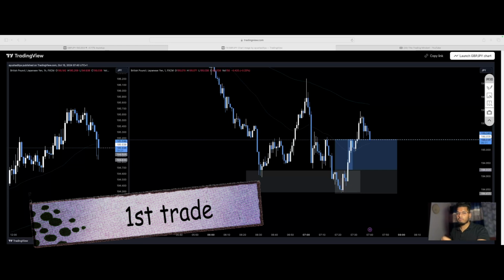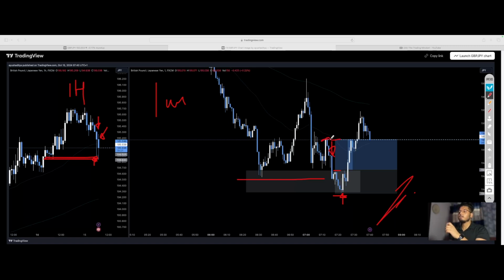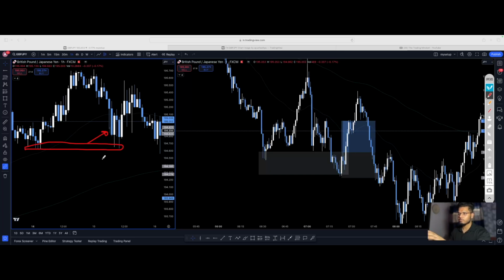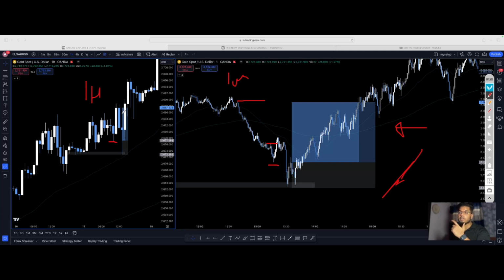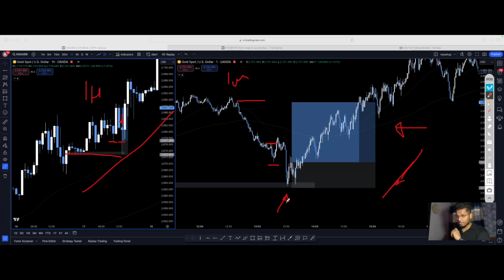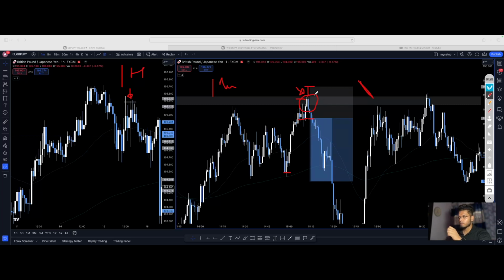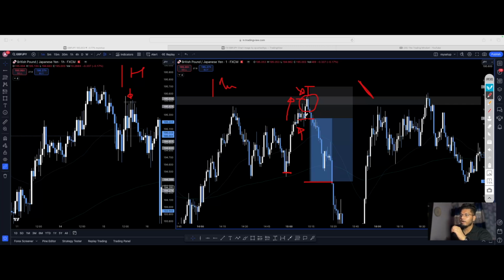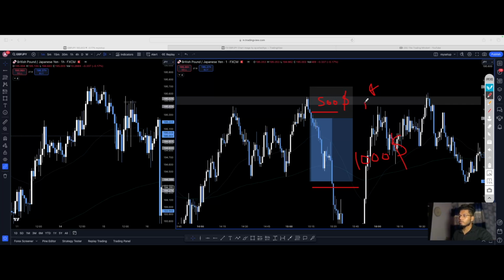3 Winning Reversal Trades You NEED to See! (Best Trading Strategy to Trade Reversals Like a Pro)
3 Winning Reversal Trades You NEED to See! (Best Trading Strategy to Trade Reversals Like a Pro)

Welcome back to The Trading Mindset! In this video, I’m breaking down 3 powerful reversal trades I personally took last week. Whether you’re struggling with taking reversal trades or finding it difficult to profit in ranging markets, this video is for you.

I’ll walk you through the exact thought process behind these trades—why I entered, how I identified key levels, and what made these setups high-probability. You’ll learn not only how to spot reversals but also how to capitalize on ranging market conditions using a refined, disciplined approach. This strategy can help you avoid bad trades and focus on setups with high probability of success.

If you’re a beginner or even an experienced trader looking to improve your reversal game, this video is packed with valuable insights to help you sharpen your skills.

Don’t miss out on learning this effective reversal trading strategy that could transform the way you approach the markets!

What You’ll Learn:

 • How to take high-quality reversal trades
 • Key patterns and market behaviors to watch for
 • Practical tips for trading reversals in a ranging market
 • Why market structure is crucial in identifying reversals

Timecodes
00:00 Intro
00:27 When I First Started Trading
01:12 1st Trade
04:30 2nd Trade
04:41 My Mistake in this setup
06:43 3rd Trade
09:15 Why Risk To Reward Is So Imp?
10:46 Outro

Forex and other financial markets carry a high level of risk, and trading may not be suitable for all investors. Past performance is not indicative of future results. You should carefully consider your financial situation, level of experience, and risk appetite before deciding to participate in any trading activities.

Always conduct your own research or consult with a licensed financial advisor before making any trading or investment decisions. I am not responsible for any losses you may incur as a result of your trading or investment activities.

By watching this video, you acknowledge that you are solely responsible for any trades or investments you make, and you agree to hold me harmless for any financial losses or damages.